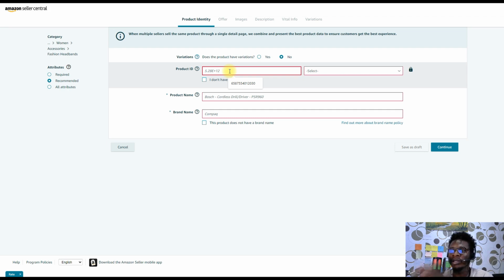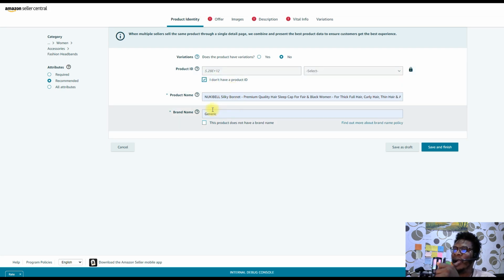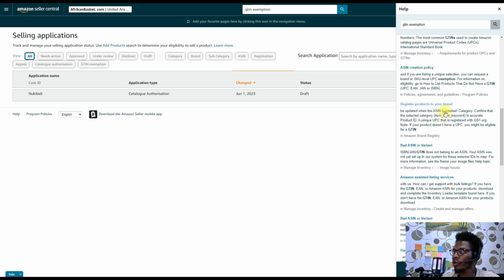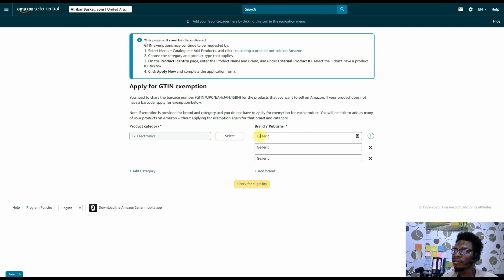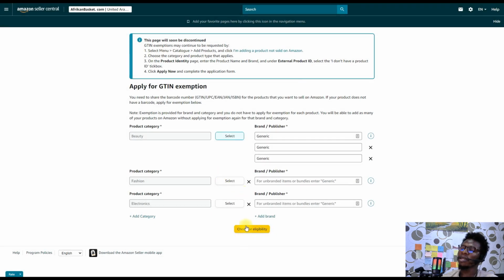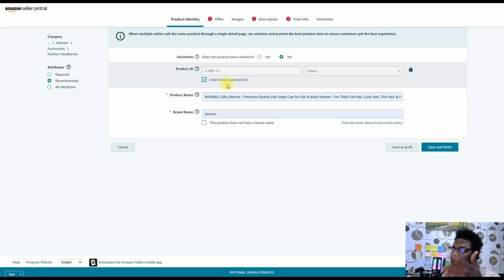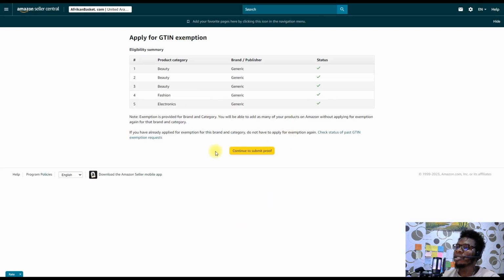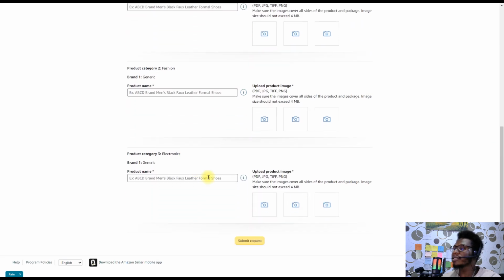Apply for GTIN exemption On Amazon Central, Amazon FBA, Amazon Seller, Dropshipping Lifestyle Money